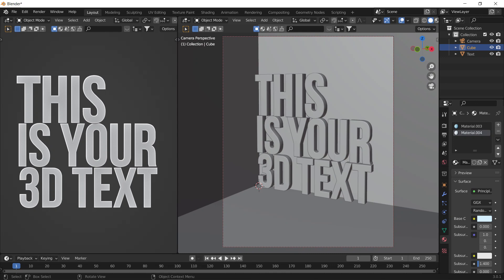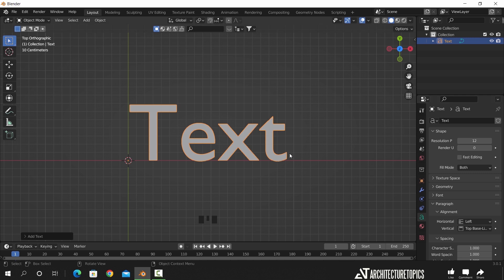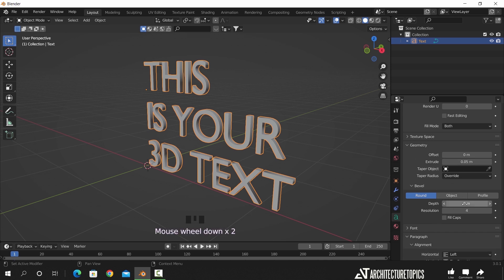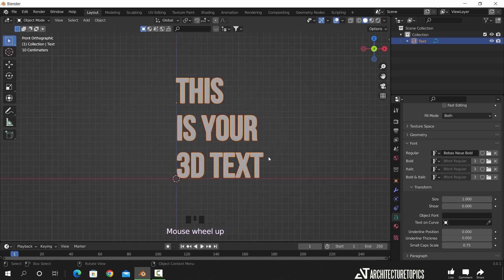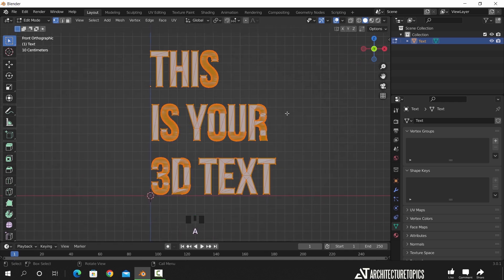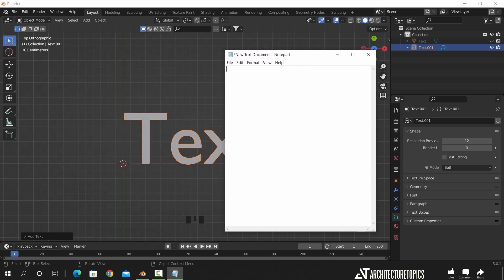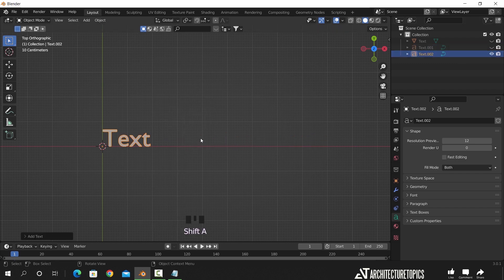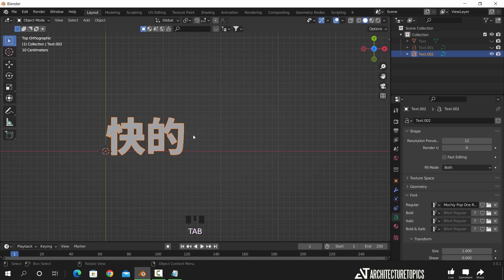Blender 3D Tutorial - How to Create Your 3D Text (FOR BEGINNERS)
In today's video, we're going to learn how to create our  3D Text in Blender 3D! We will also go through the main issues that might face you in this process.

0:00 Introduction
0:23   Text Setup
02:29 Change Fonts
03:41 Fix Topology
05:01 Copy-Paste Text
06:10 Change Language
07:14 End Screen